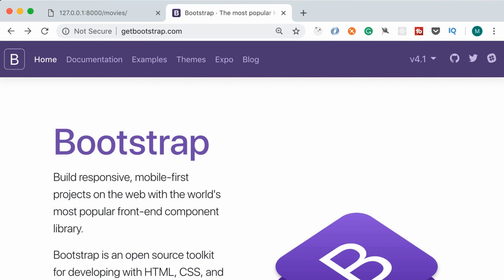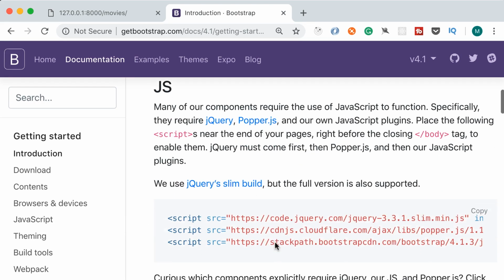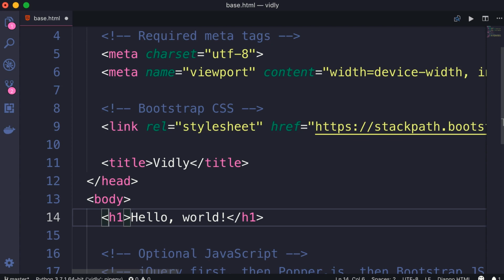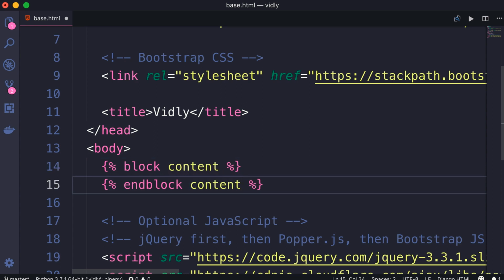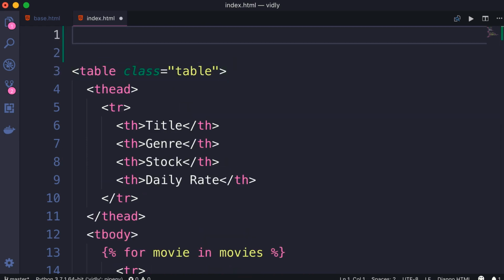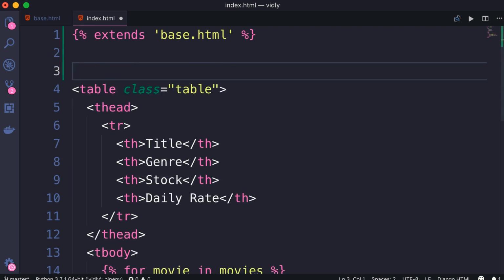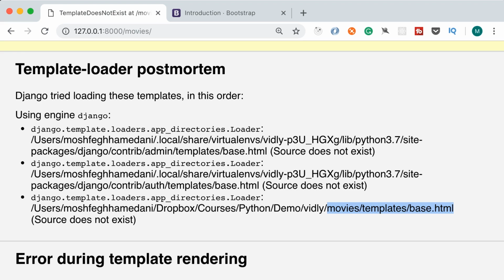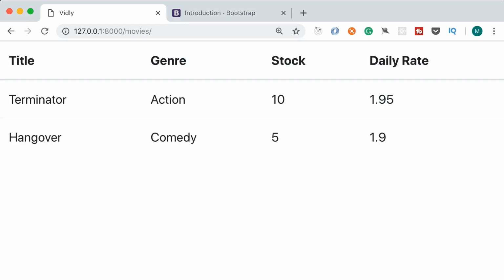160 Adding Bootstrap